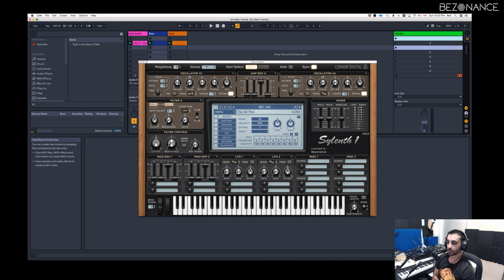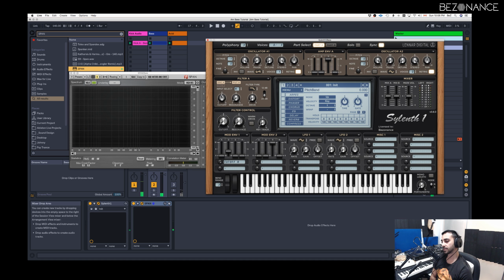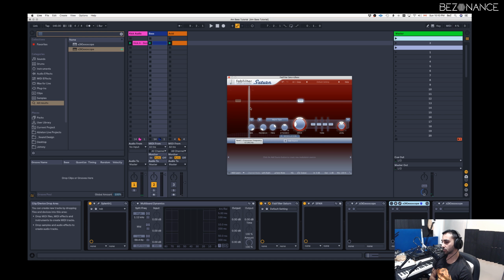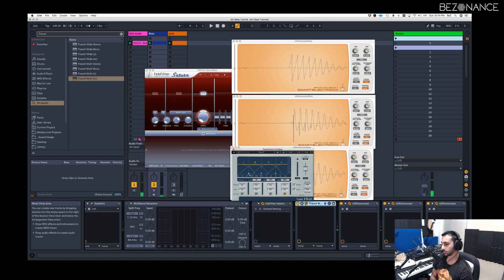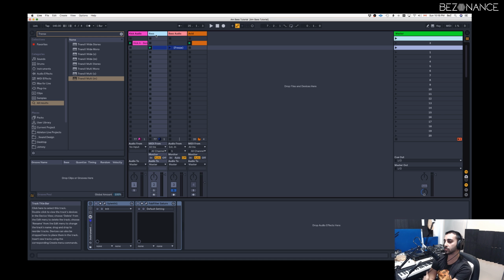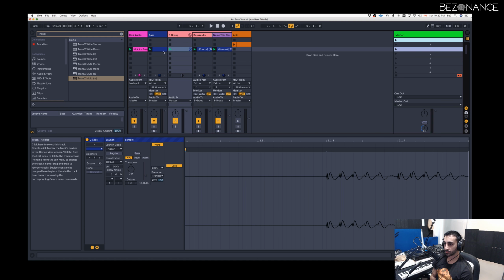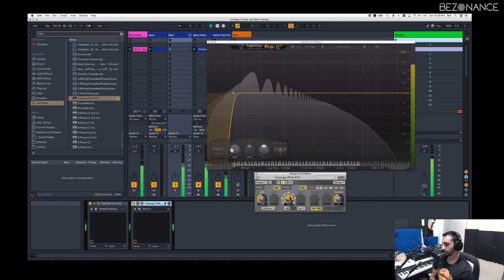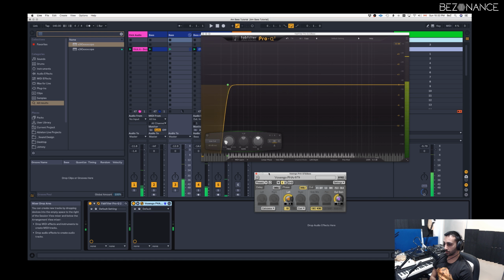How to design a bass from scratch - Psytrance Bass Sylenth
In this tutorial I'll show you how I design a pluck bass from scratch.
Some of these techniques are what I learnt from other artists like Brainiac, Sonic Species, and E-Clip so make sure to check out their tutorials from _FuturePhonic!

This is a bass that will be used in my psytrance projects.